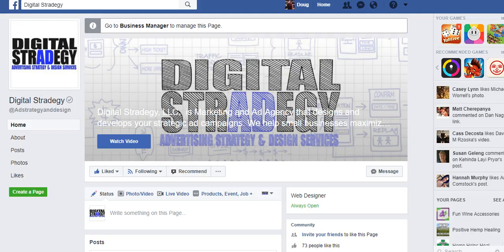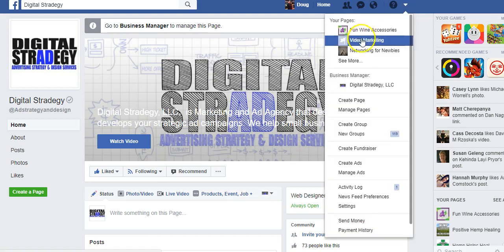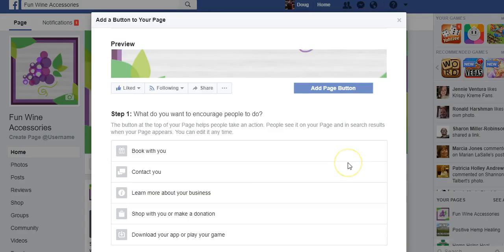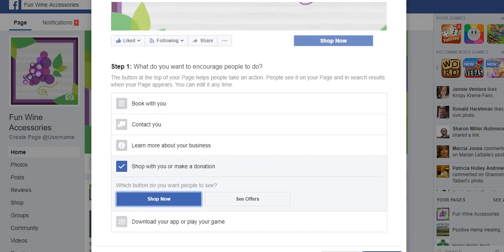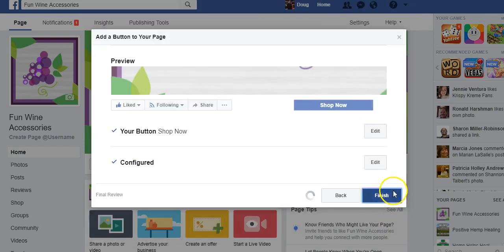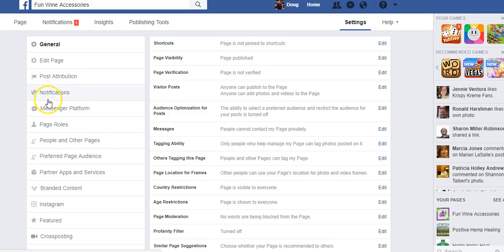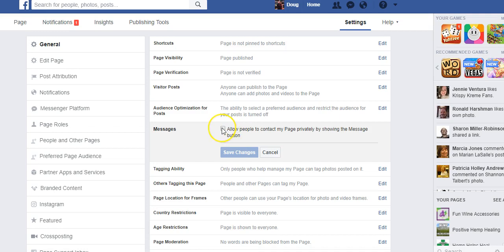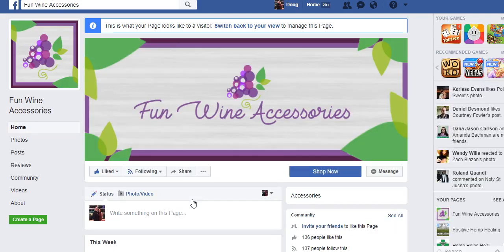How to add two / mulitple call to action buttons on your facebook page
I teach you the best tools and resources that every business needs step by step real life examples.
- Web Design
- Sales Funnels
- Google Adwords
- Chatbots
- and more!

Try Clickfunnels for Free - The only software every entrepreneur needs